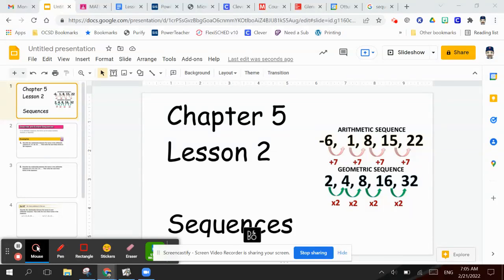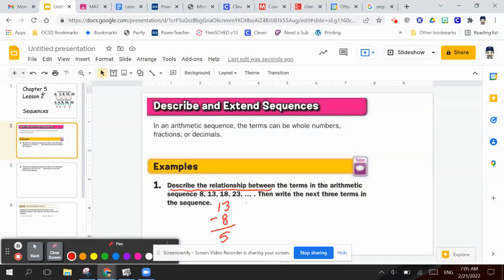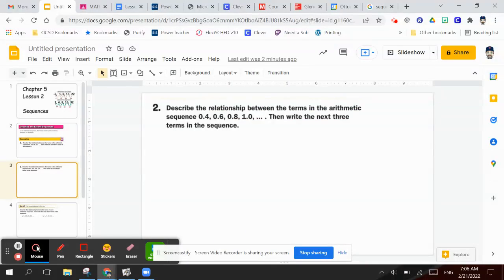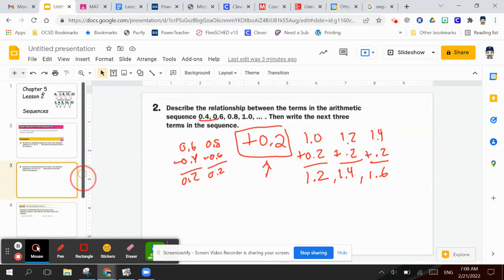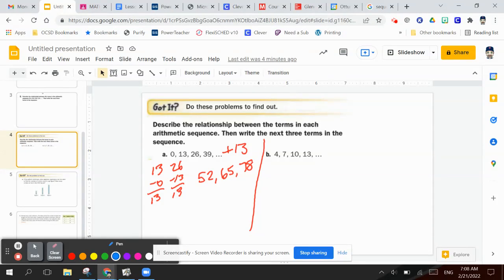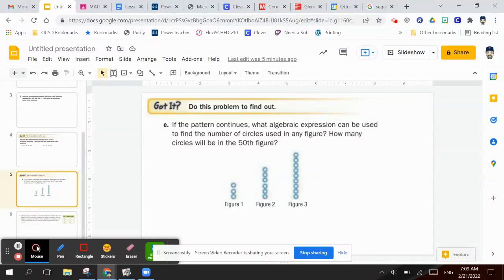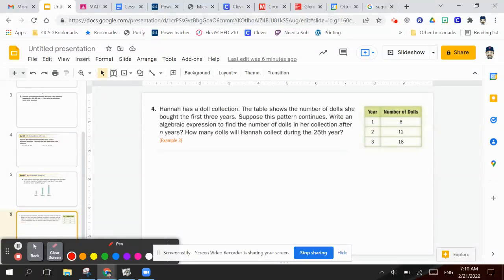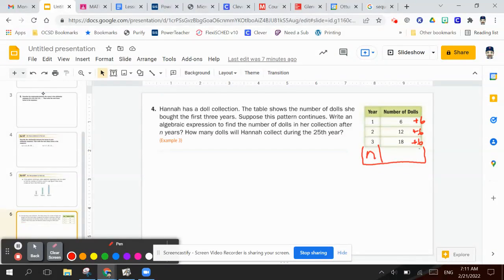EMS7: Chapter 5 L2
Arithmatic Sequences and Algebraic Expressions